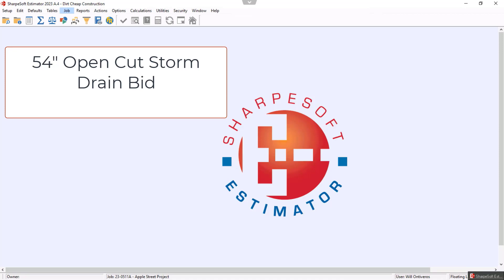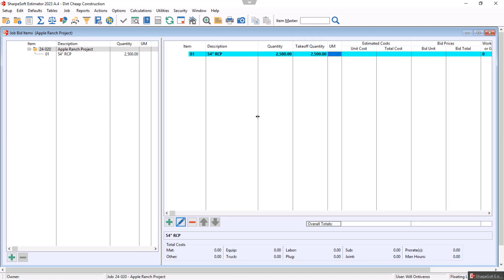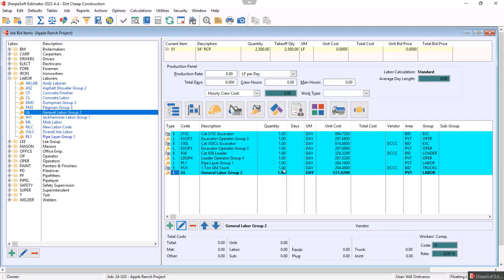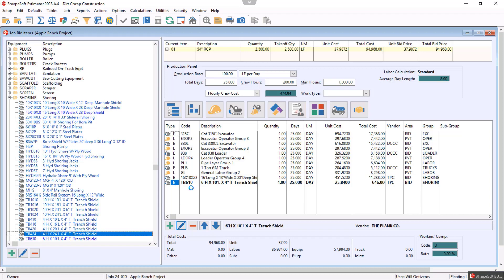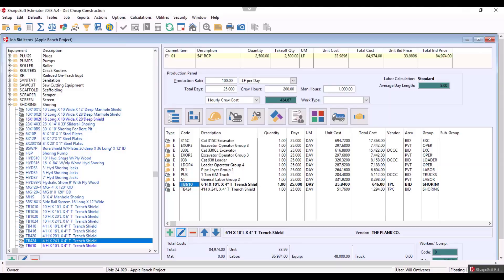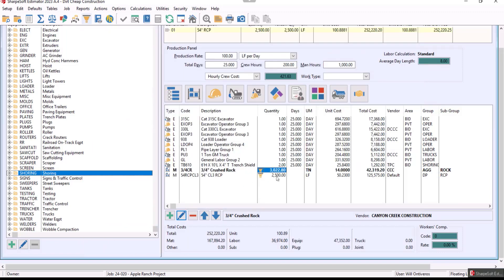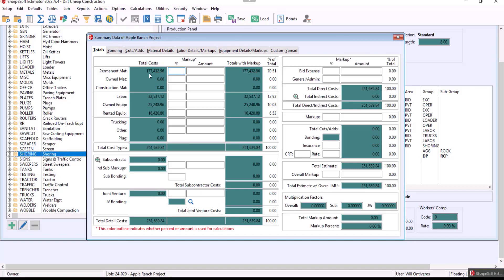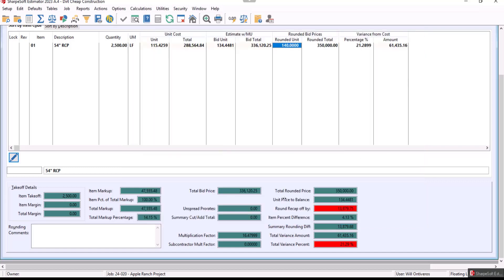Need to bid pipeline work? Heavy Civil Trench Estimating Made Easy with the SharpeSoft - Estimator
The SharpeSoft Trench Profiler is a powerful tool in the wider arsenal of the SharpeSoft Estimator. Today, William will walk viewers through a job for a 54" storm drain from start to finish.

In this video:
-Beginning set up of an estimating job.
-Introducing bid items and detailed costs.
-The Trench Profiler automatically calculates foundation materials, pipe dimensions, spillage, and more.